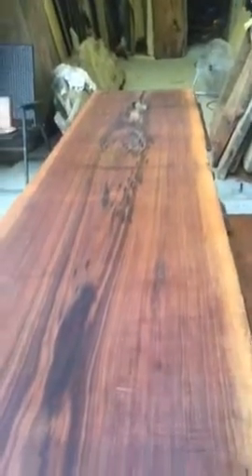Teds place 20014 black walnut slab 22 to 28" wide 8 ft long x 1" thick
Great for a bar top counter top head board table or just about anything you can think of .